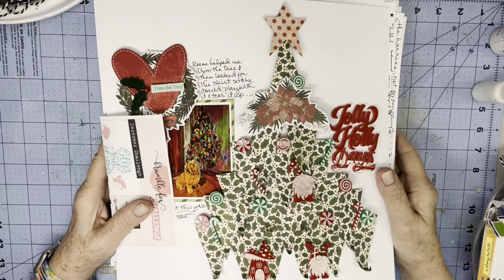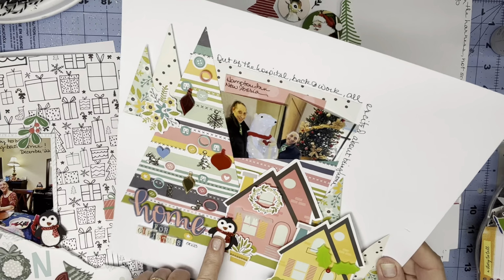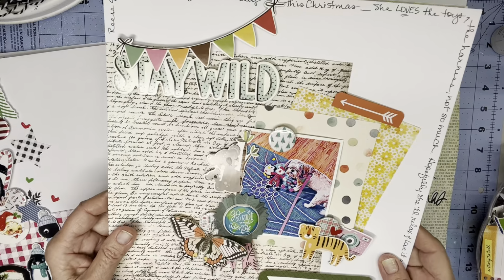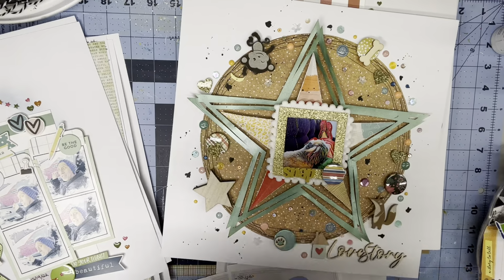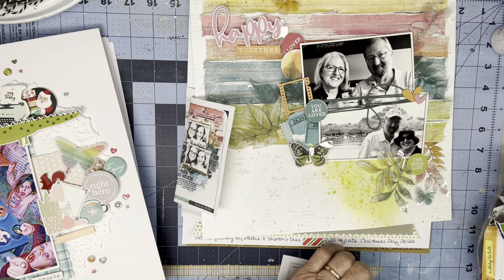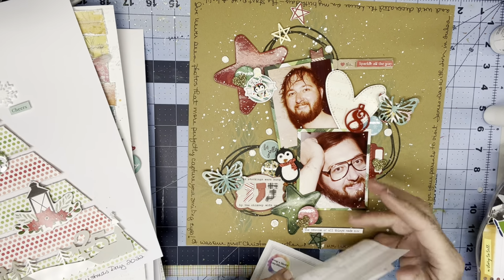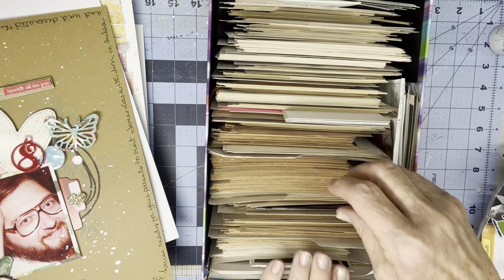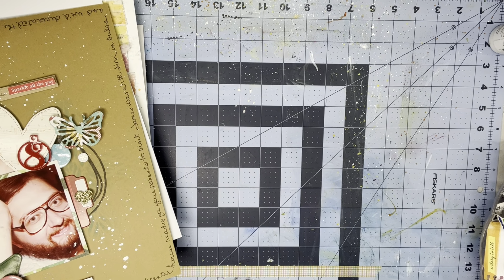Layout Share || 13 of 439 done in 2022 || Low Buy Spending Chill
This layout share covers the last 13 of a productive year that saw me creating (and making videos for almost all of) 439 total pages, not counting mini-books or other non-12x12 projects.  I've stuck with "mindful spending" the entire year and I've used LOTS of older stash, killed new kits from Mind the Scrap and built lots of Scrap Backwards kits where all the choices generally came from the embellishments backwards to the photos.  LOTS of emphasis on (and success at) using neglected or forgotten supplies by mixing them in with newer goodies to make fun pages.  I've spent relatively little because I've been fortunate enough to receive gifts of some newer collections and a couple gift cards here and there.

I'm planning to shift my focus from the supplies to the photos for one big, year-long project -- going through one of my 12 boxes of prints each month.  I discuss my planned workflow in this video but I haven't cast that in stone yet.  I expect to mix things up by using both older and newer supplies throughout the year and I'll try to do at least 5 pages a week with at least one video from this project.

I look forward to scrapping and sharing with you in 2023!